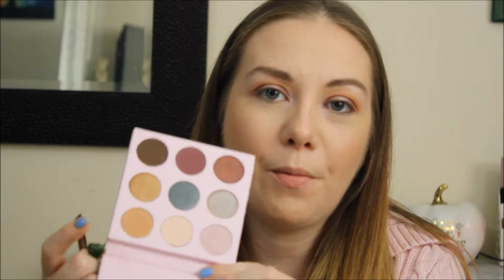Boxycharm Unboxing November 2017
Hey everyone! Here is my boxycharm unboxing video for November 2017.

I'm sorry if my energy level in this video seems so low. It had nothing to do with the products. I loved this months box as always! Just lacking some sleep and having some difficulty with the microphone. Made my voice sound so much quieter than it really was lol.

Products featured in the box this month //

Winky Luxe Kitten Palette; $25
Laqa & Co Cloud lips airy matte lipstick; $17 (storm)
Cover FX illuminating setting spray; $31
KNC Beauty Collagen lip masks; $15
Boxycharm luxie quad eye travel set brushes; $32